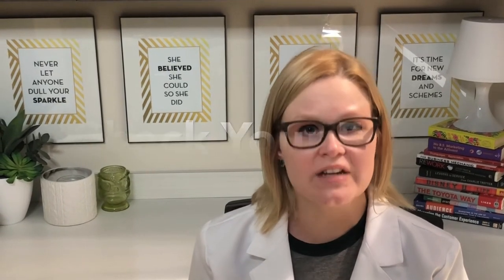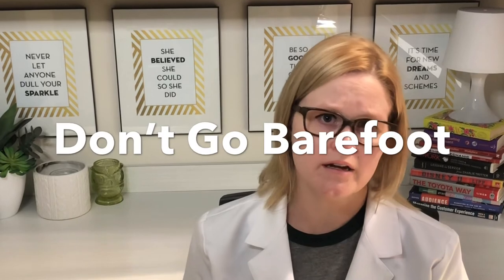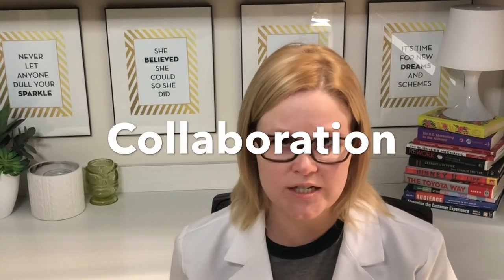Lexington Podiatry Top 3 Three Things Diabetics Need To Know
Dr. Amy Barko, CWSP loves that she has the opportunity to work together with her patients to create a comprehensive wound care treatment plan that is based on their lifestyle, activity level and goals. Dr. Barko enjoys doing surgery and she is on staff at Lexington Surgery Center, St. Joe East and Baptist Health.

She is always compassionate and thorough while explaining wound care procedures and at-home care directions because Dr. Barko knows that most of the healing happens at home. While over 70,000 diabetics this year will undergo amputation, she is committed to reducing that risk for patients under her care. If you’re a diabetic at risk for serious ulcers and wounds, she’d love to be a part of your care team. To make an appointment, visit our